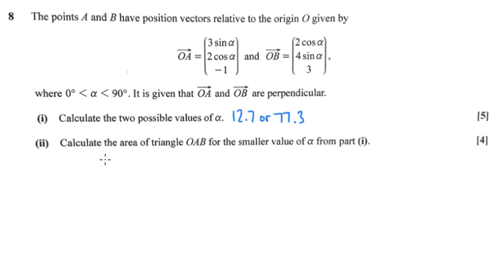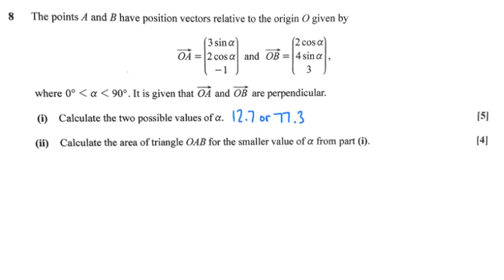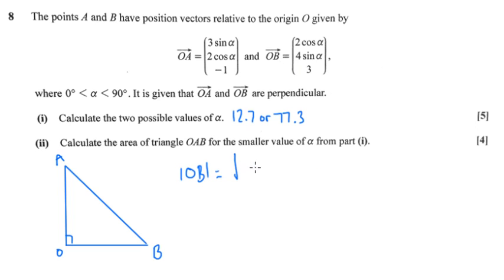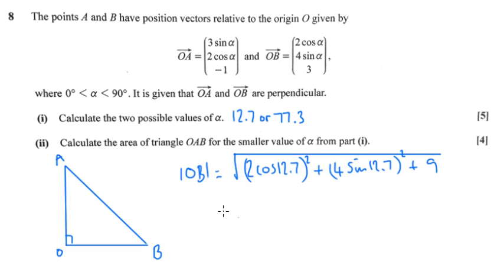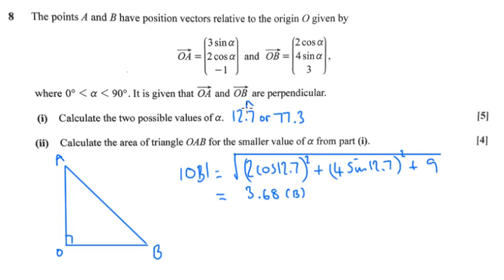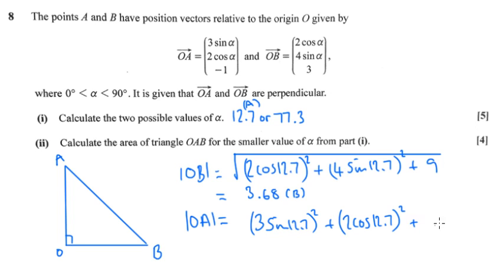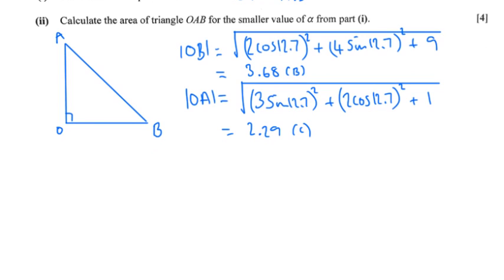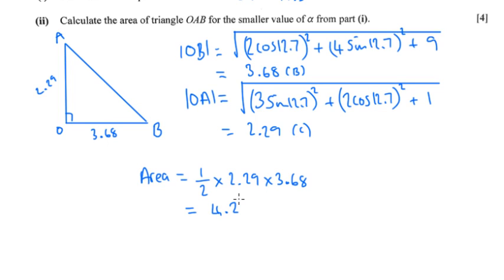OCR Core 4 June 2016 q8ii solution